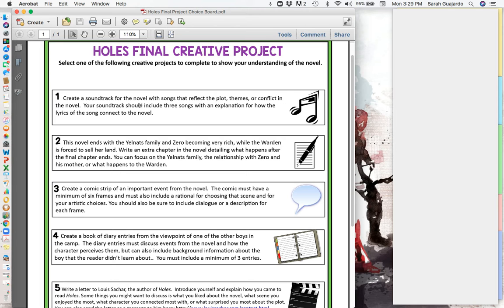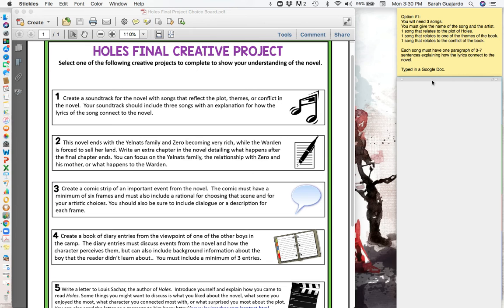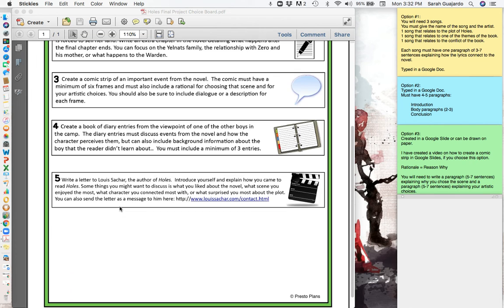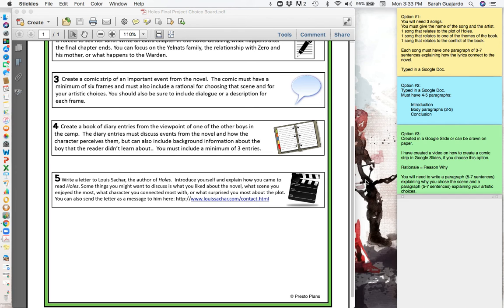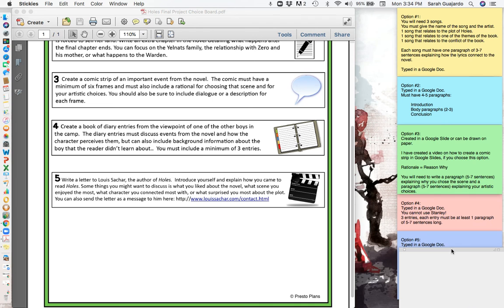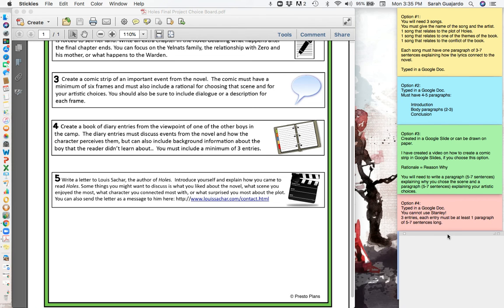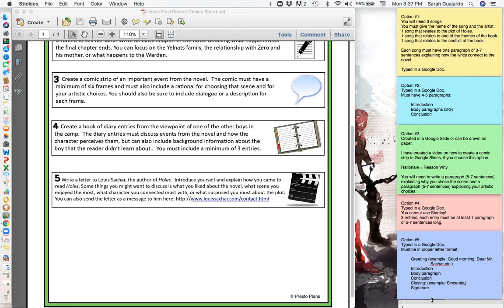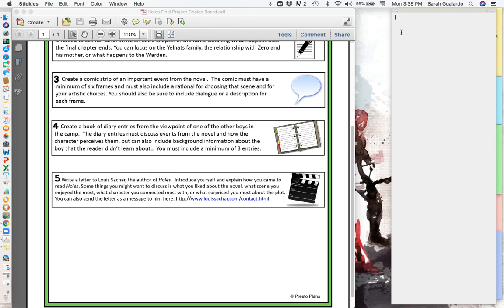Holes Final Project video